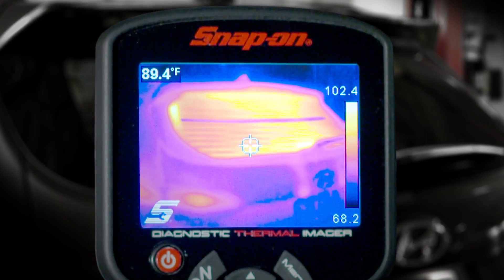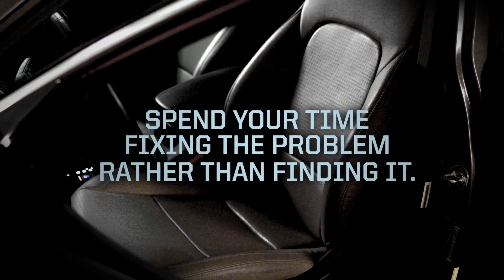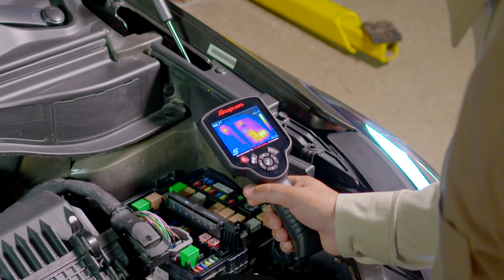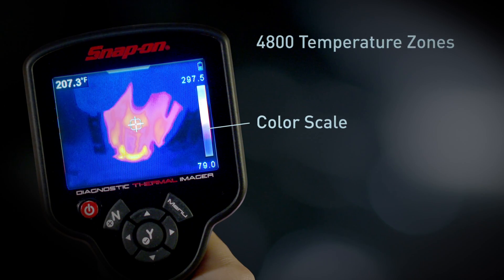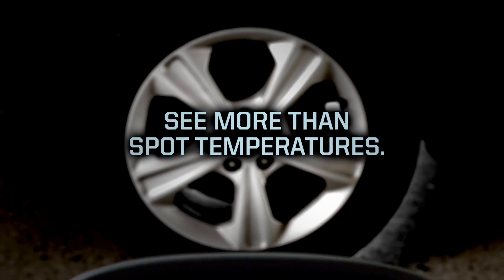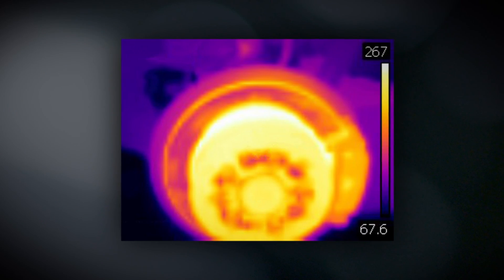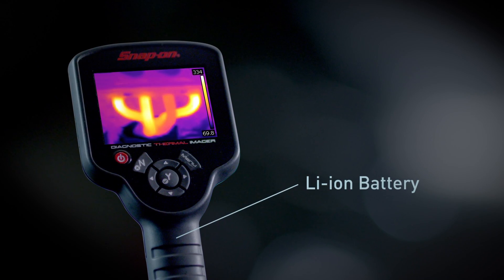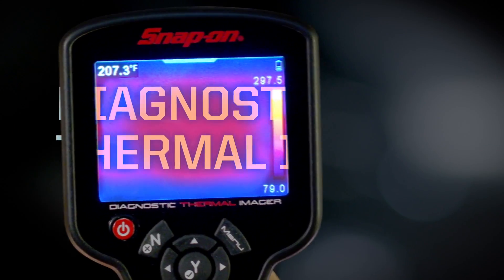Diagnostic Thermal Imager | Snap-on Tools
Most malfunctions aren't available to the naked eye. Imagine a tool that lets you see heat. The Snap-on Diagnostic Thermal Imager will help you see everything from misfiring cylinders to malfunctions in heated seats. You can even save thermal images with the click of a button to build a library for future reference.